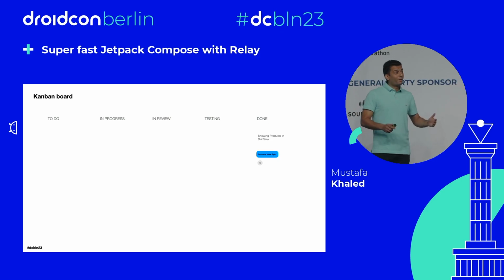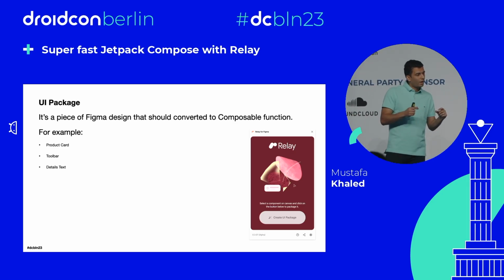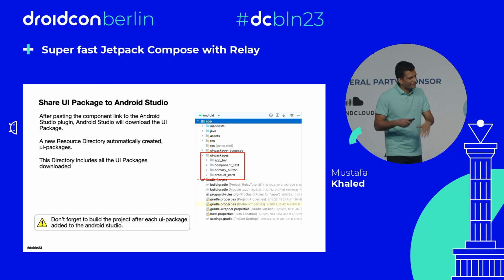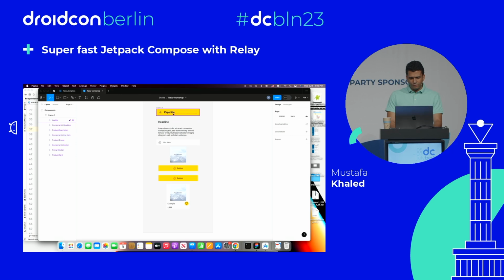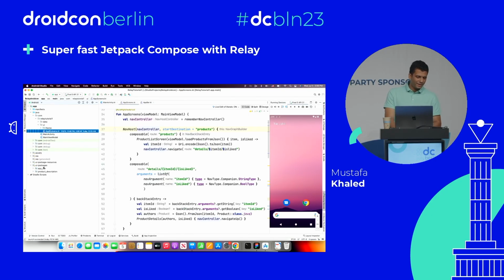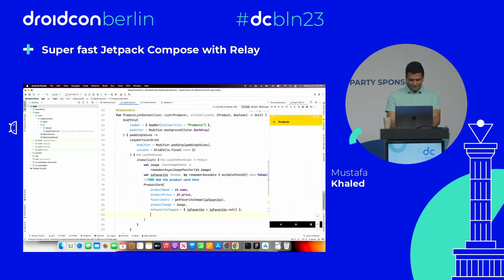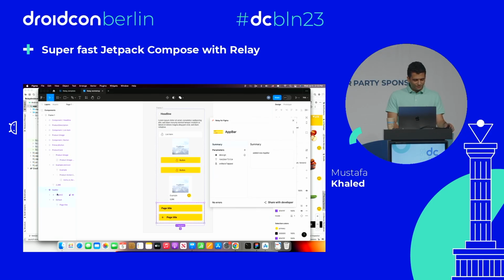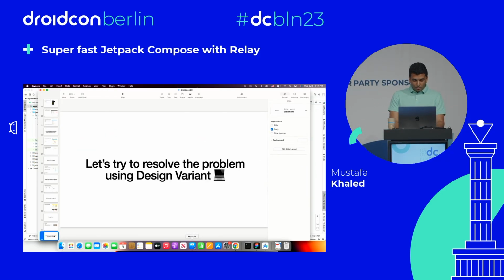Super fast Jetpack Compose with Relay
By Mustafa Khaled